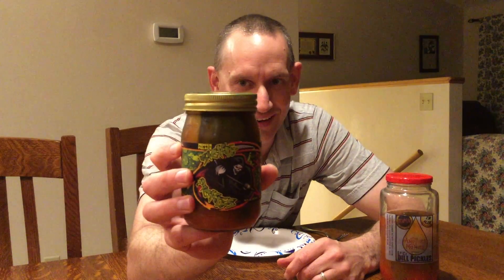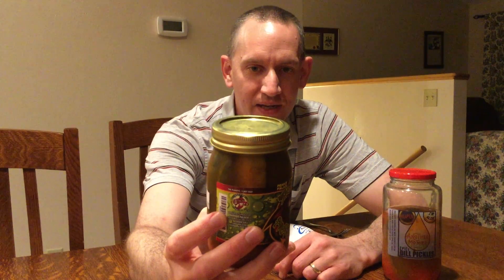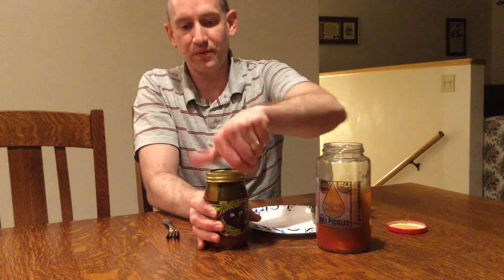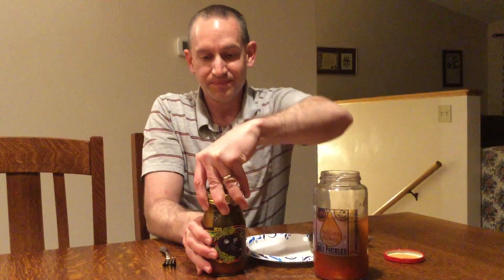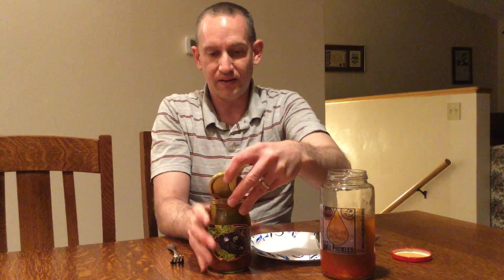Battle of the Carolina Reaper Pickles with Mr. Brad Worden!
Mr. Brad Worden compares Another Mother Carolina Reaper Dill Pickles with The Pepper Palace Carolina Reaper Sickle Pickles.  Watch to find out how the flavor and heat compare.